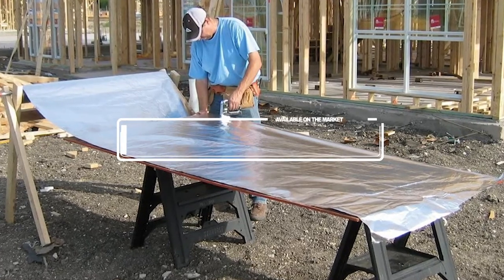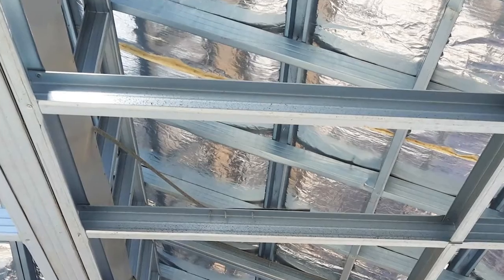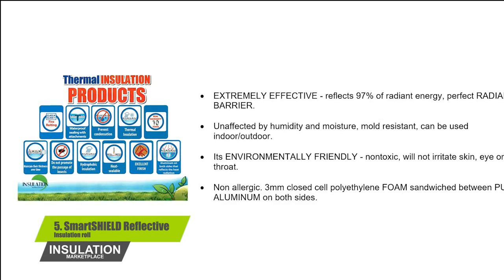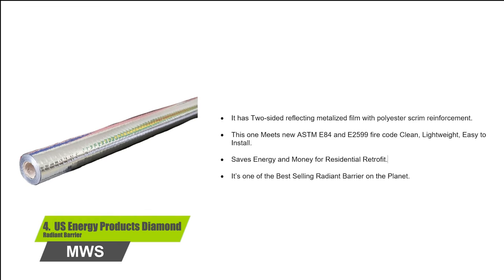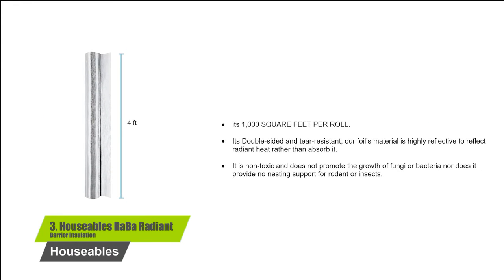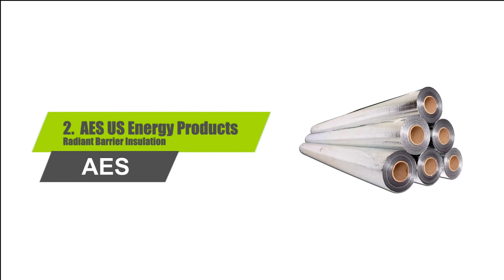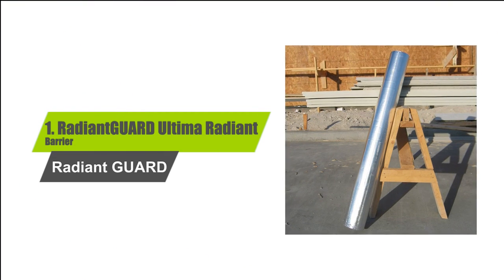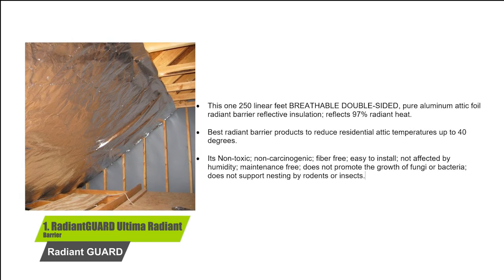✅Top 5 Best radiant barrier review | best radiant barrier for metal roof |radiant barrier insulation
👉Cheek Price Here :
⭐1. RadiantGUARD Ultima Radiant Barrier =
⭐2. AES US Energy Products Radiant Barrier Insulation =
⭐3. Houseables RaBa Radiant Barrier Insulation =
⭐4. US Energy Products Diamond Radiant Barrier =
⭐5. SmartSHIELD Reflective Insulation roll =